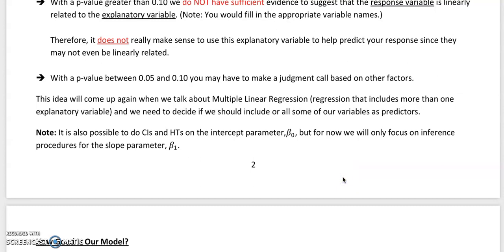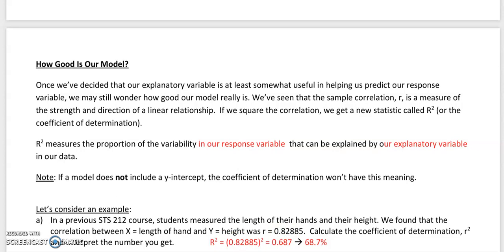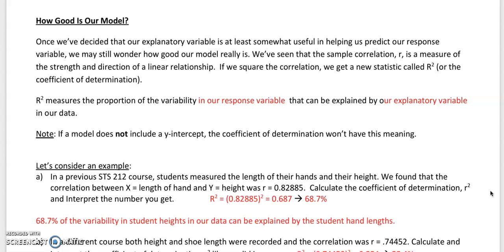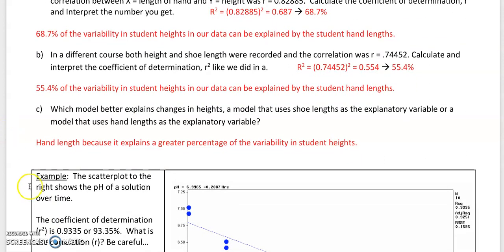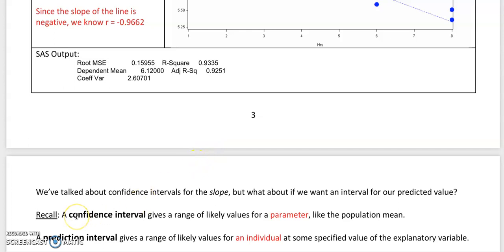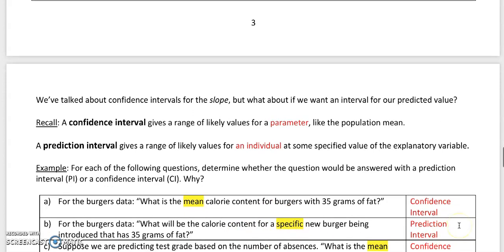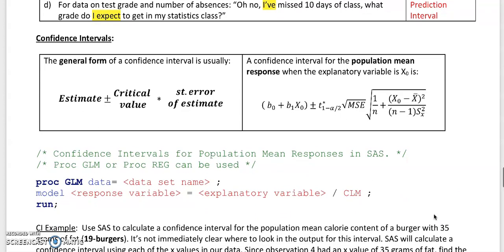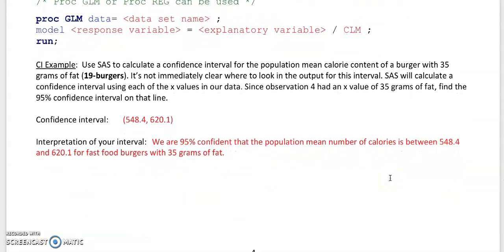Notes 20 - Part 2 - R Squared and Confidence Intervals